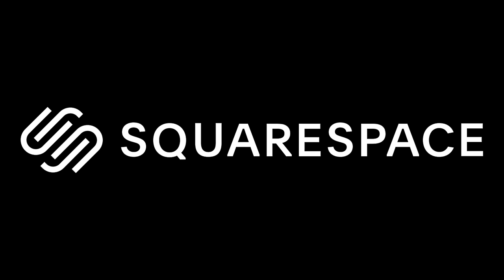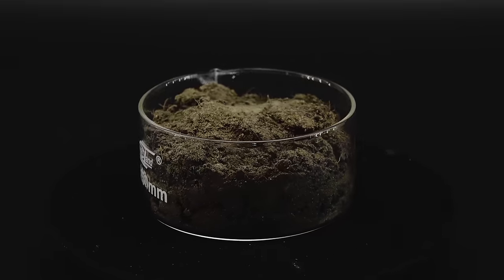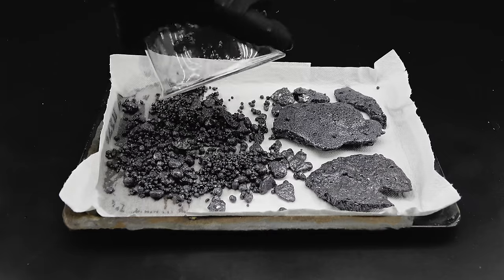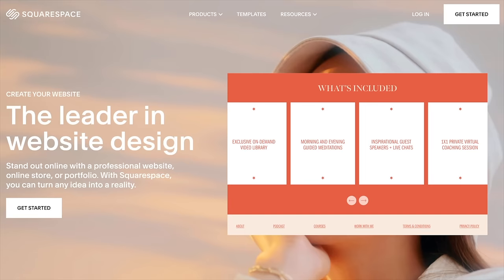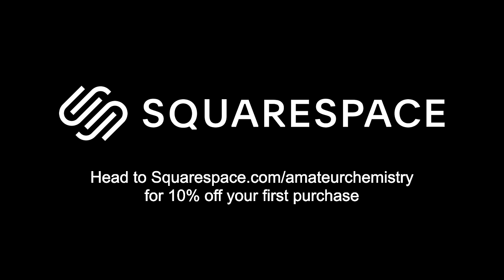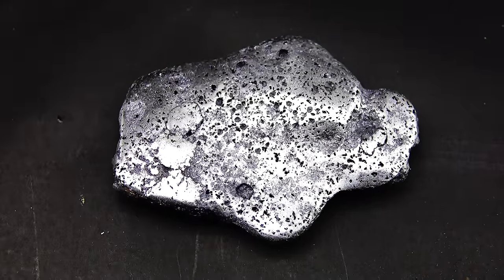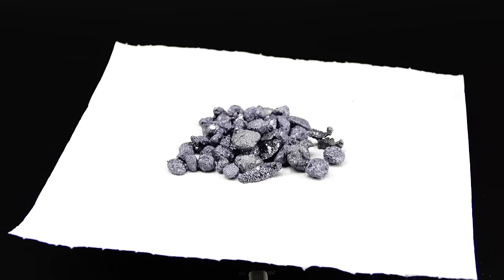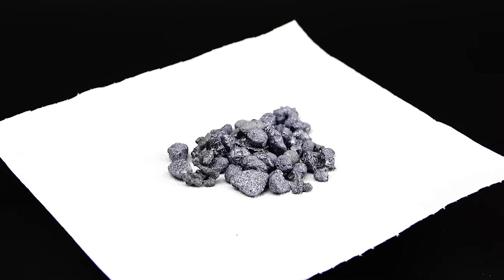Turning Dirt into Silicon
In this video I use a very big scale exotic thermite reaction to turn some average dirt into the tremendously useful and technologically important elemental silicon while greatly contributing to global warming and stink-bombing my whole neighborhood.

Also, excuse me for my poor speaking, English is not my native language so I have some trouble speaking it, in case you don't understand something there are always subtitles made by me.

0:00 Intro
4:05 Collecting and purifying some dirt
10:41 Preparing for the thermite reaction
14:05 Turning my grill into a volcano
17:18 Extracting and purifying silicon from the stinky slab
22:17 Outro